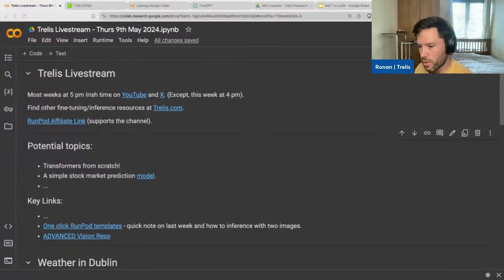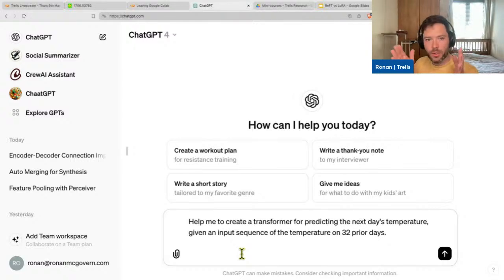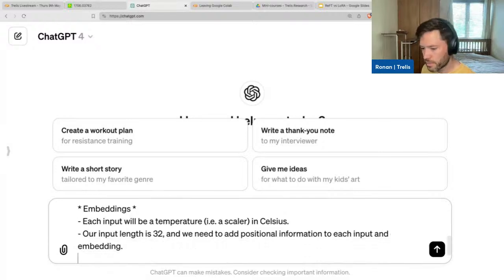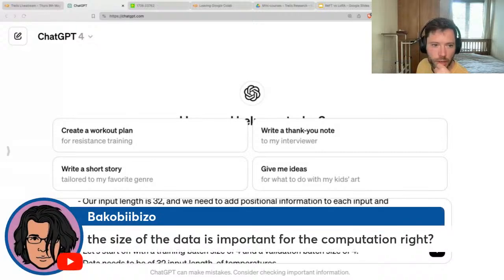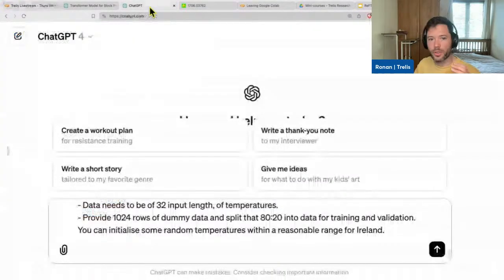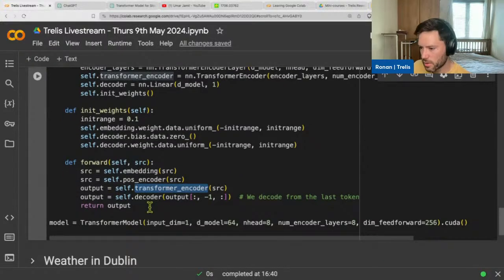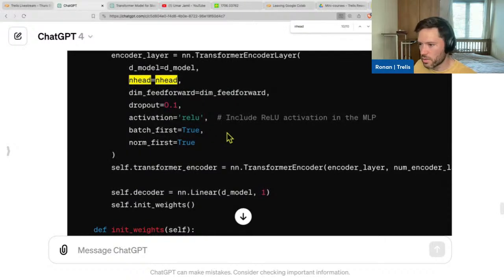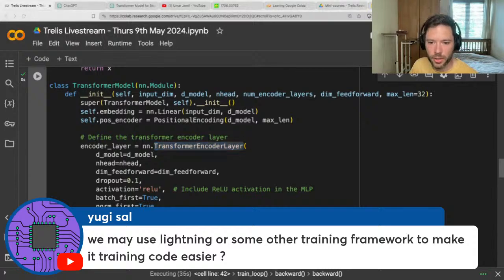Livestream - Transformers from scratch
Part 1: Building a weather prediction model using a transformer architecture.

Trelis Resources: Trelis.com/About